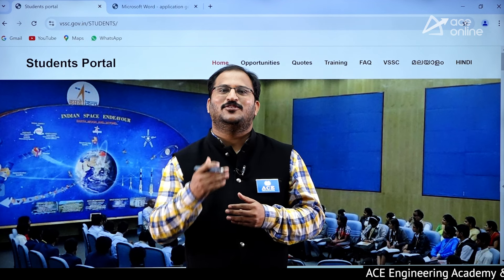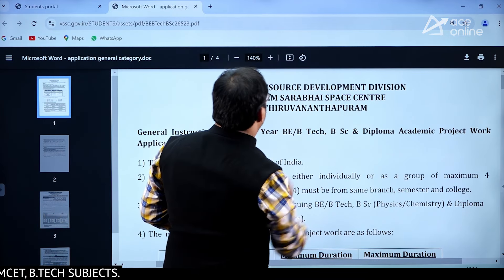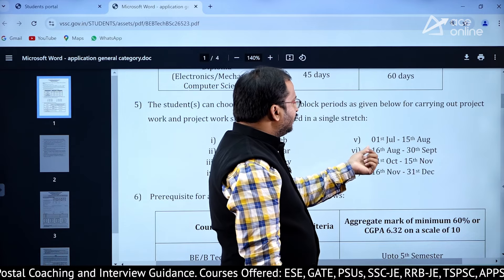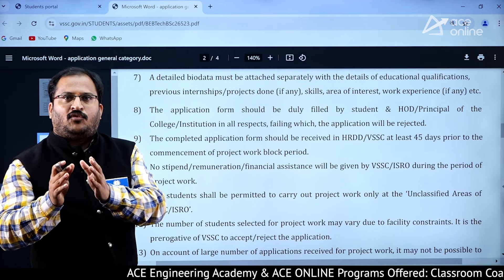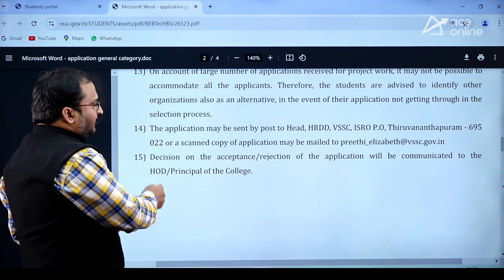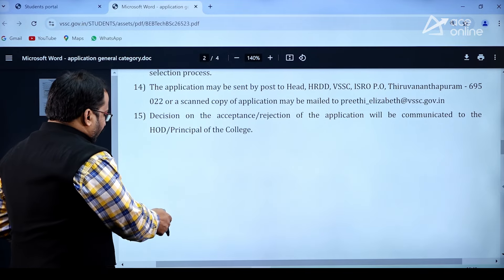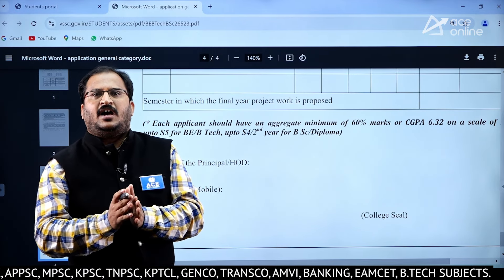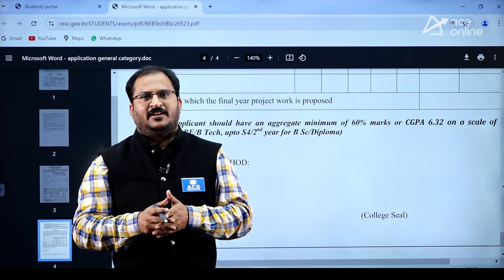ISRO Project Work | Internship Opportunities for B.E / B.Tech Students | ACE Online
Looking to make a mark in the space industry? Explore ISRO’s exciting project work and internship opportunities tailored for B.E/B.Tech students through ACE Online. Gain hands-on experience, work on cutting-edge space technology, and get a head start in your engineering career. This video provides an overview of the application process, project details, and tips for securing your spot. Don’t miss out on this chance to work with India’s premier space organization!